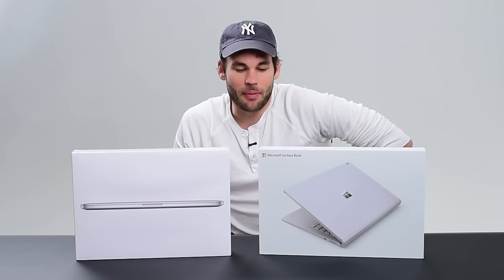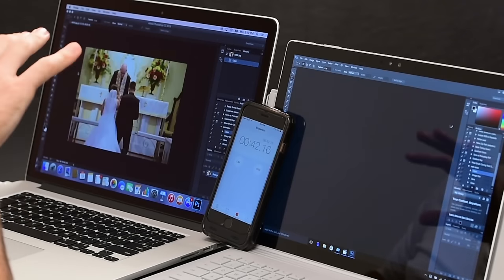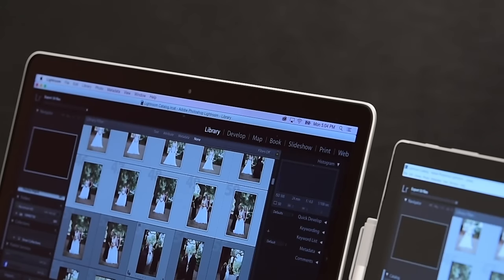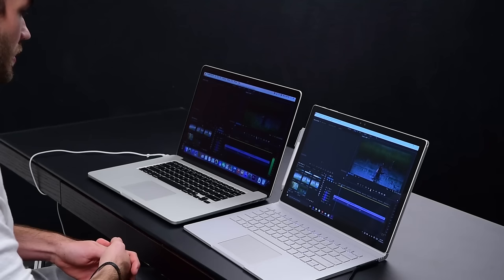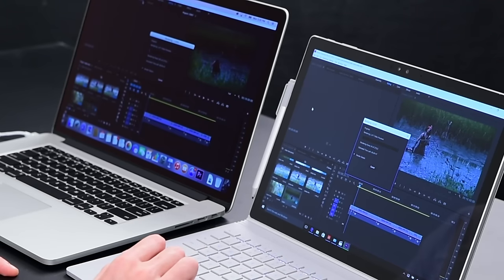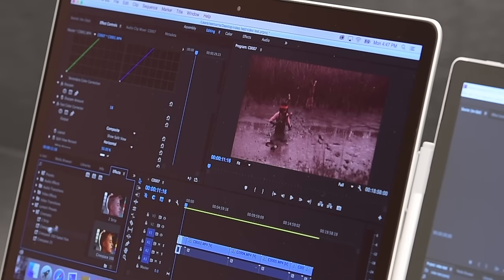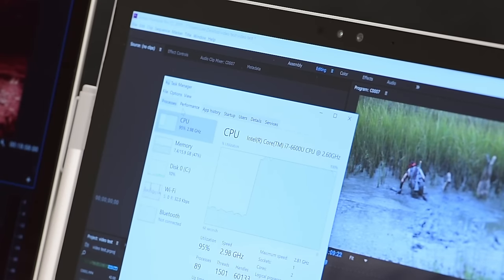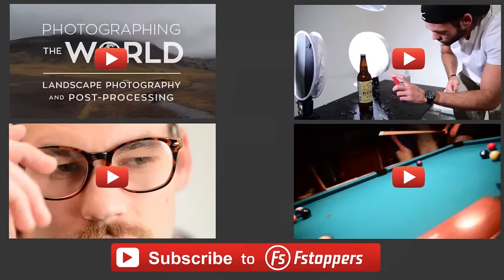Surface Book Vs MacBook Pro 15, MacBook Twice As Fast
In this video Fstoppers Compares the new Microsoft Surfacebook and the MacBook Pro with several real world photo and video editing tests.